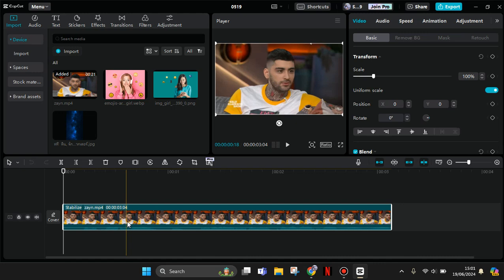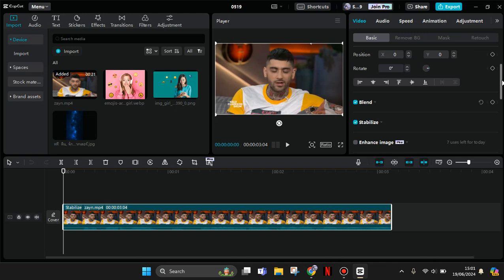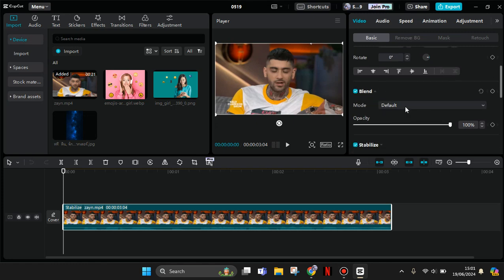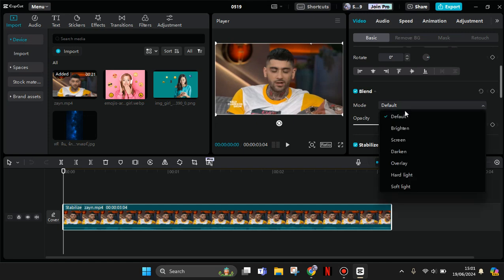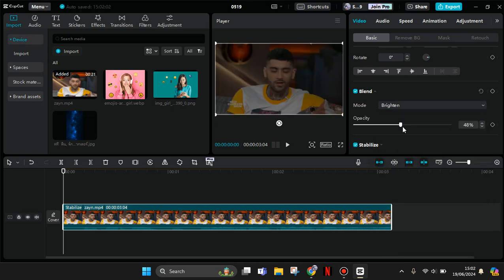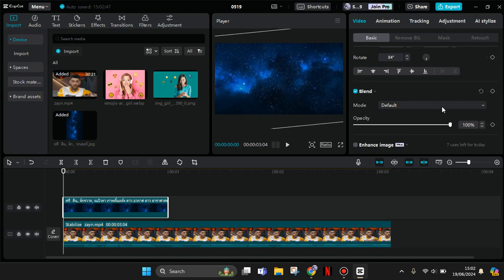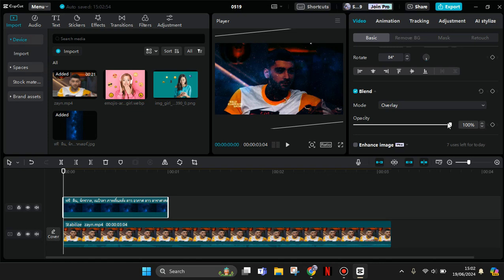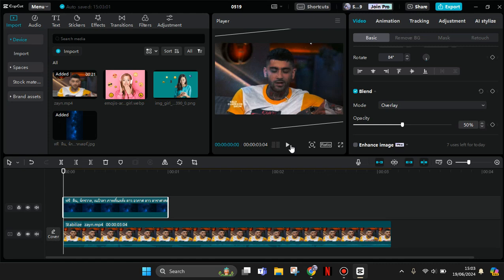✅ STEP-BY-STEP GUIDE: Using Blend Tool on CapCut PC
This is how you can use the Blend Tool on CapCut PC